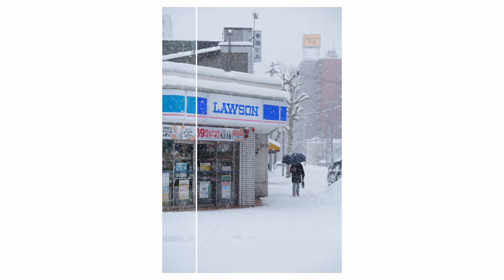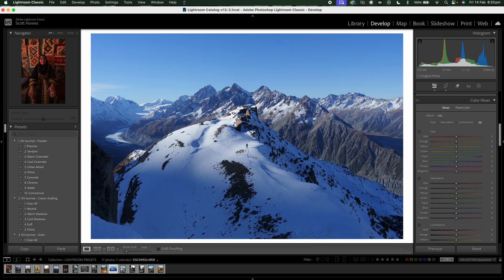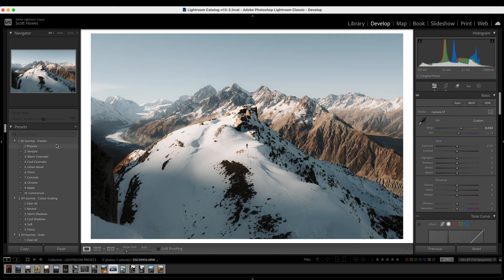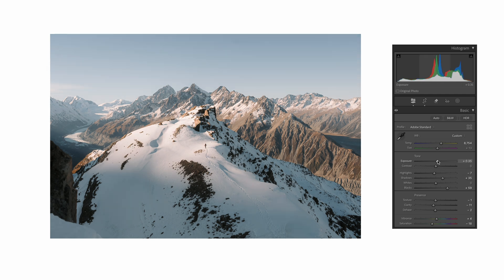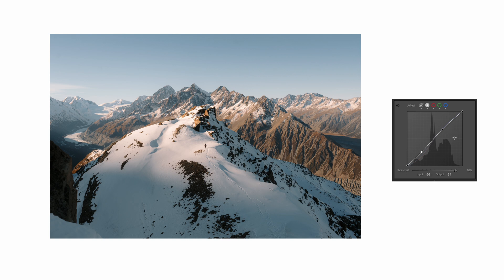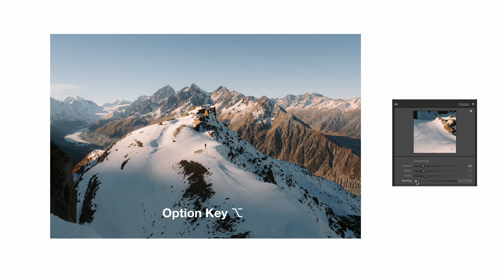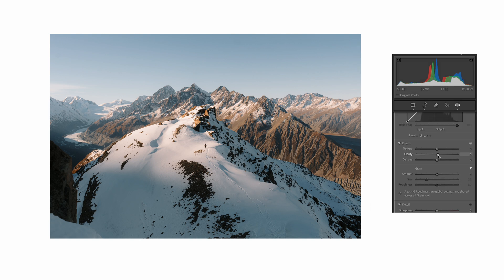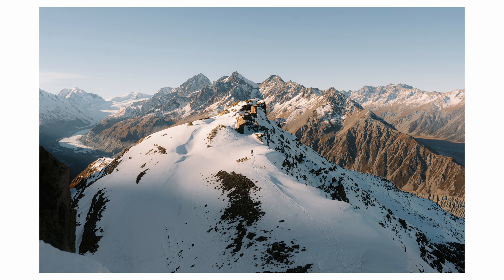Some tips that might help you in Lightroom - Lightroom editing session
Lightroom editing session.
Come and edit one of one of my favourite images I have ever taken whilst providing you tips on how I speed up my workflow are using Lightroom for 10 years.

April - ILIVEHERE